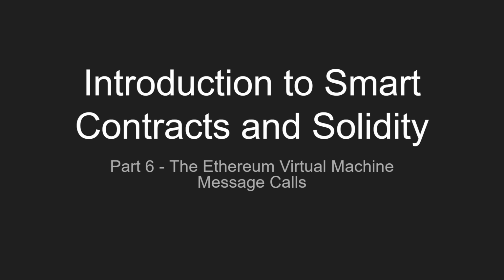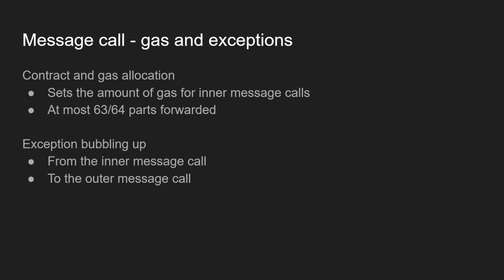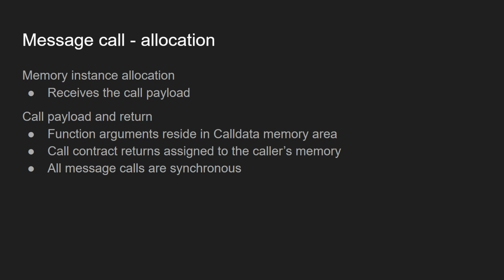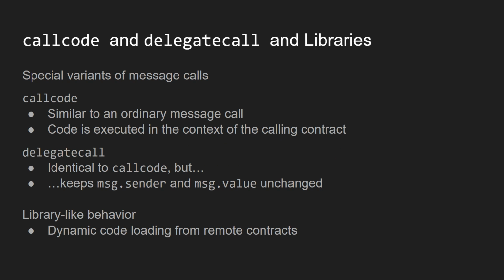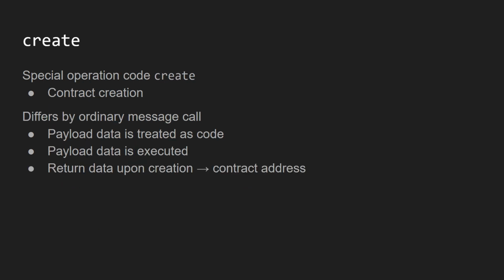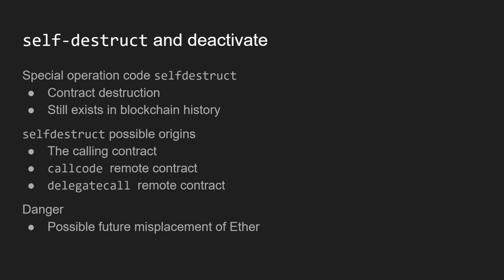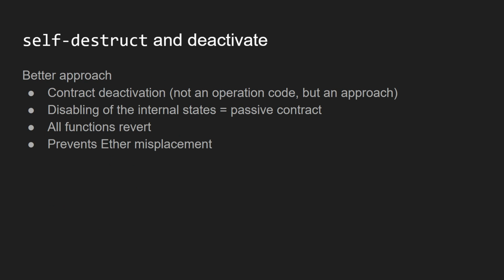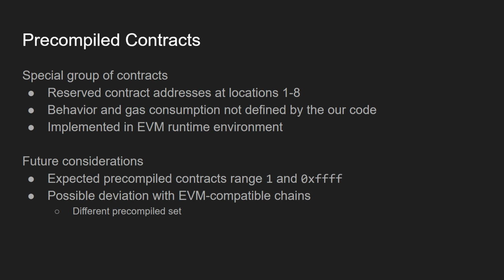Ethereum Virtual Machine (EVM) Message Calls - Solidity Smart Contracts